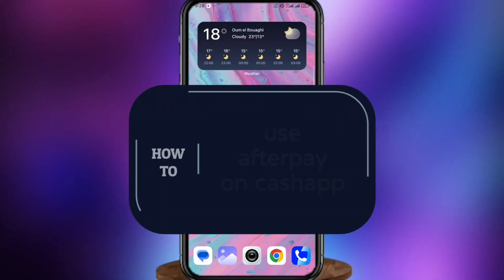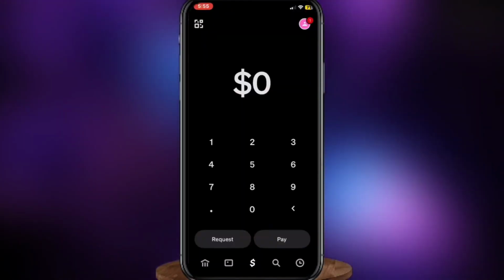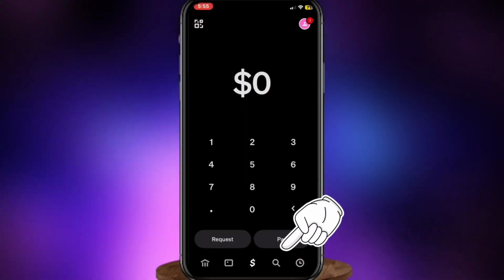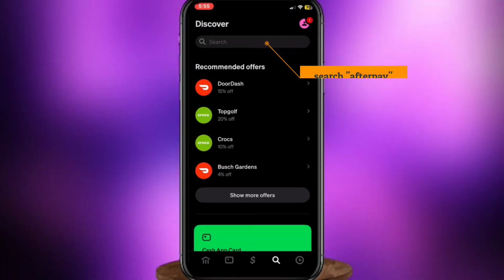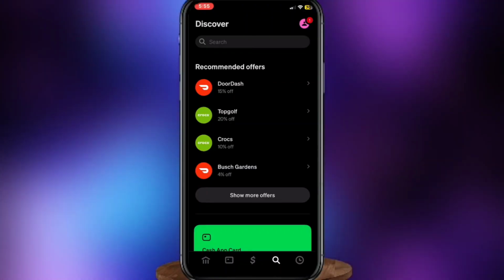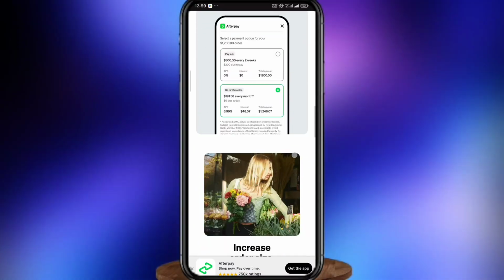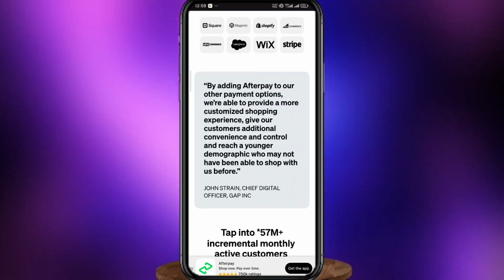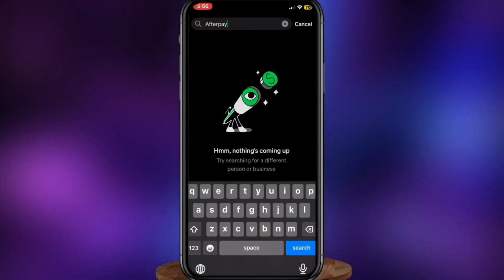How to Use Afterpay on Cash App